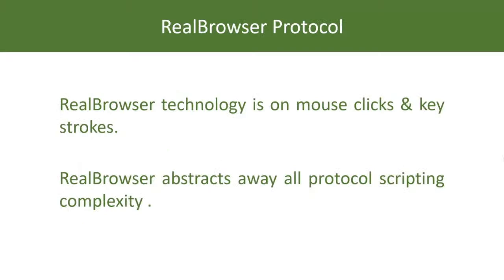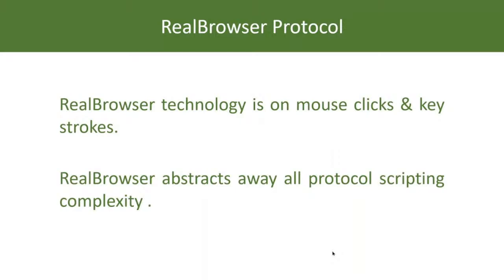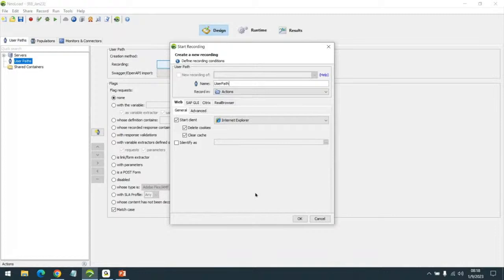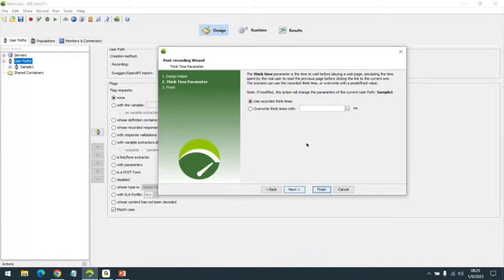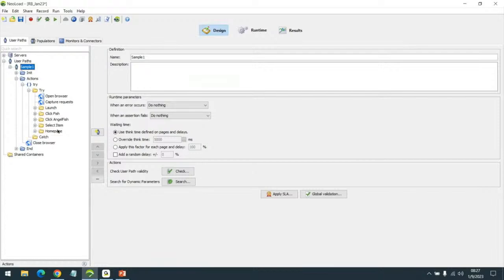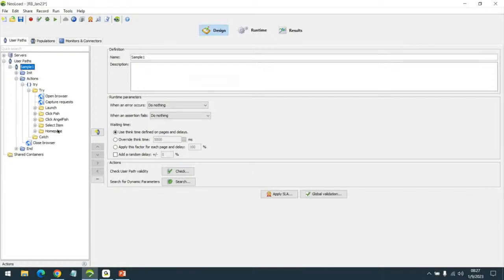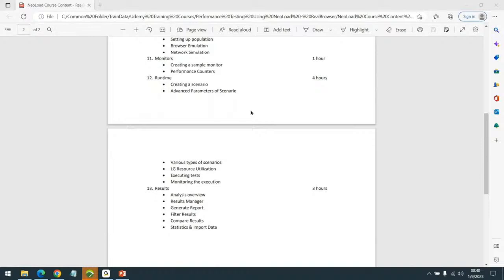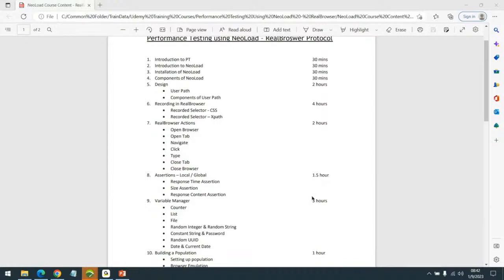PT using NeoLoad- RealBroswer Protocol by Naveen Demo.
PT using NeoLoad- RealBroswer Protocol by Naveen Demo. 2023.

2) Cloud Performance Engineering in DevOps - Core to Master Level

9) SAPGUI protocol - Performance Testing for SAP applications Using LoadRunner

19)Automated Performance : End user experience , Monitoring and Jenkins Pipeline execution – Crash Course

28)Winning New Performance Testing Clients and Presenting Performance Test Proposals

29)Crash Course On Performance Monitoring – End User Experience of Web and Mobile Apps